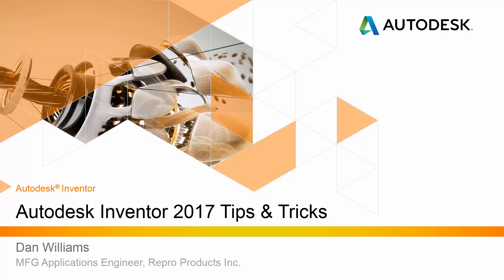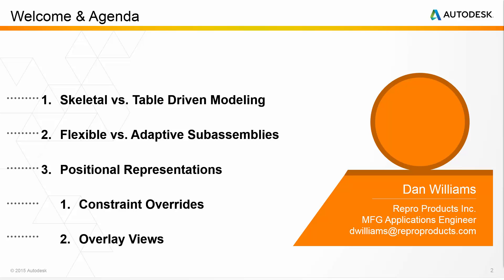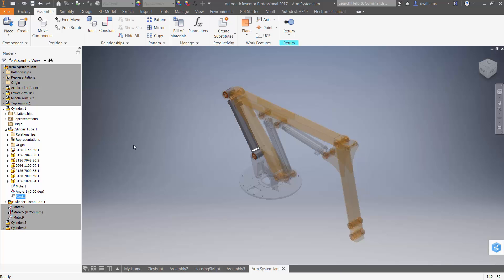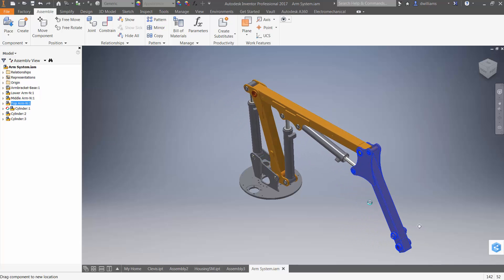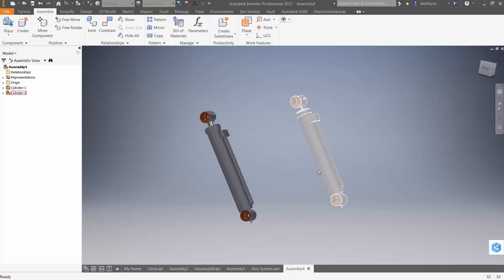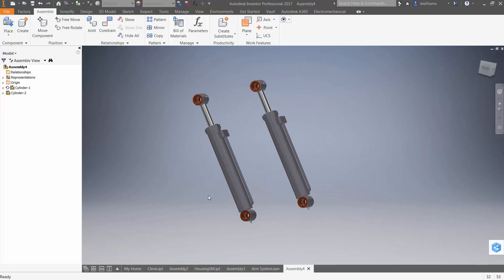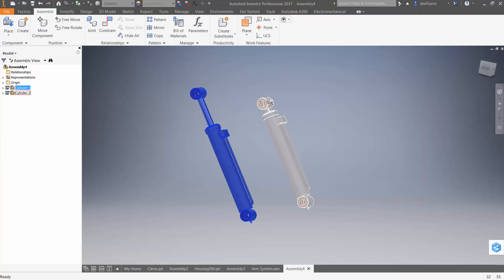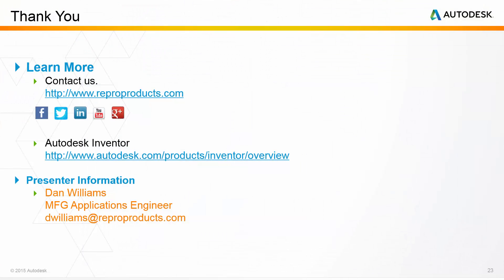Inventor 2017 Tips & Tricks: Flexible vs Adaptive Subassemblies